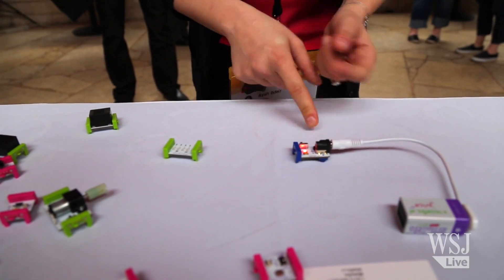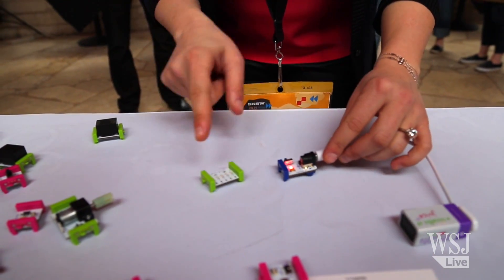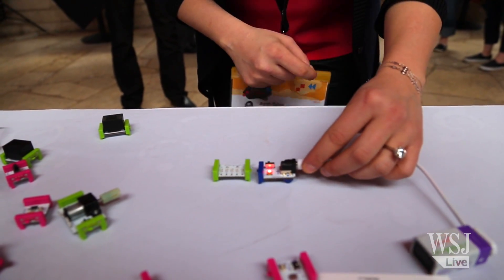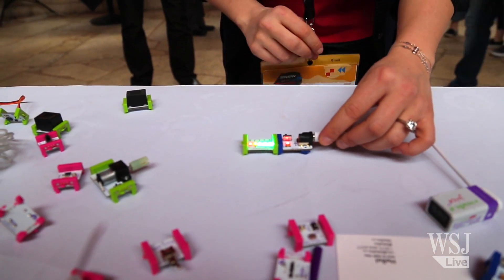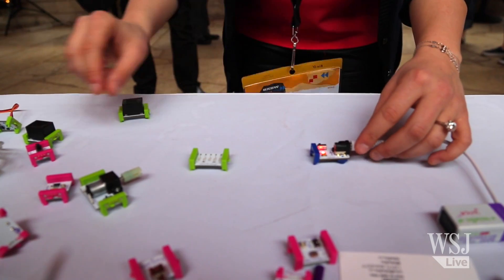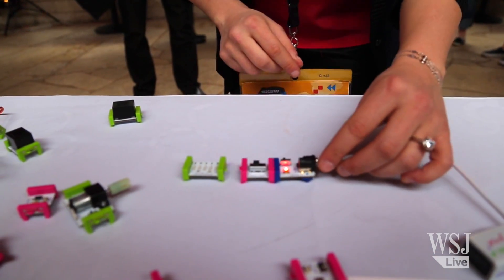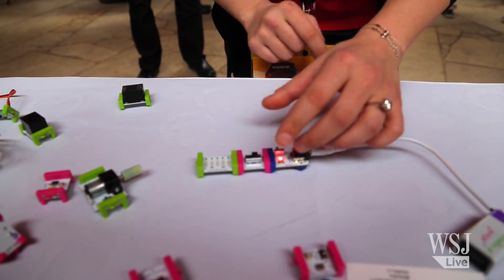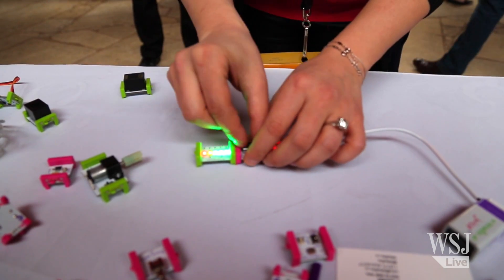Toys That Introduce Kids to Engineering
Ayah Bedir demos LittleBits, a line of magnetic toys she created to inspire children to build as they play.